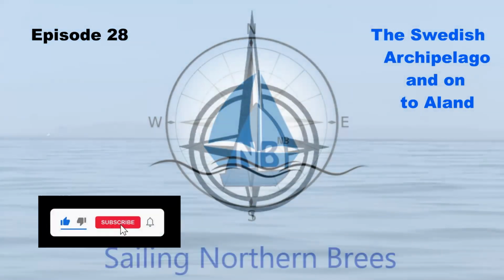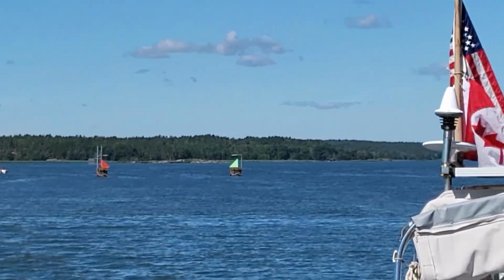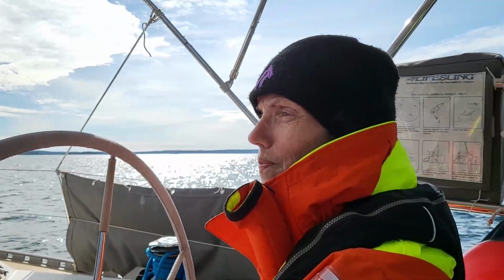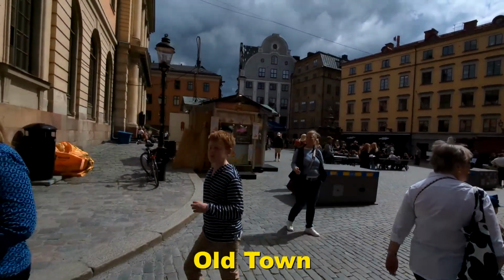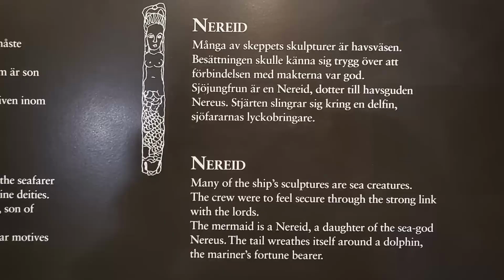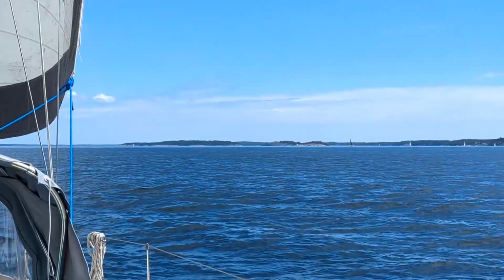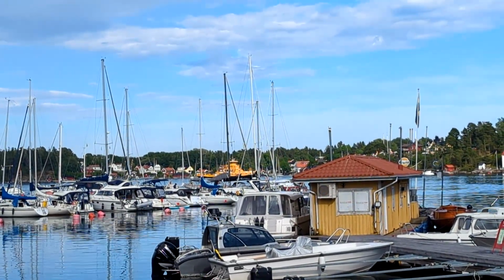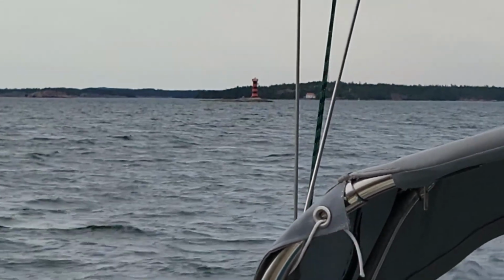Boarded at Sea! Baltic Sea, Stockholm to see the Vasa, then to autonomous Aland, at Mariehamn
sailing travel adventure We exit the Gota on a good note, check out of Sweden, and sail on to the Swedish Archipelago, visit the amazing 397 year old sunken and refloated warship, the Vasa. We then finally leave Sweden, across the Strait of Bothnia, and on to the Finish autonomous region, Aland. We are boarded at sea, and make our way to the capital city, Mariehamn. There were some great days of sailing, and much to see and enjoy! In each of our videos, we share our sailing and cultural experiences. The wonder of new places, exploring, and living with new cultures is thrilling. We are experiencing beautiful places. We are traveling by sailboat, and together, the adventure is incredible.